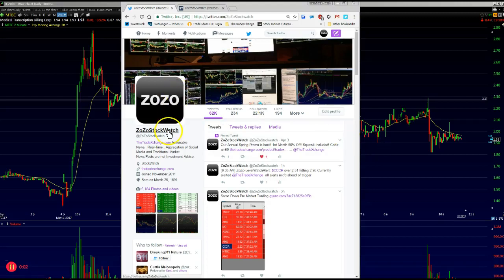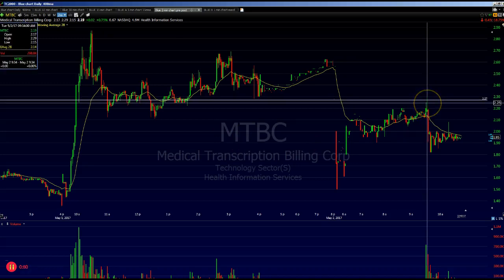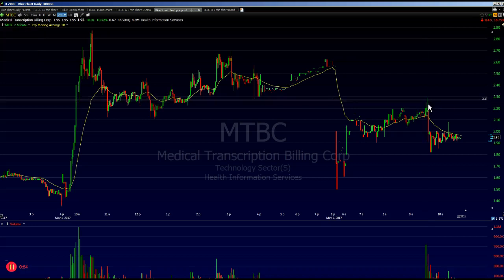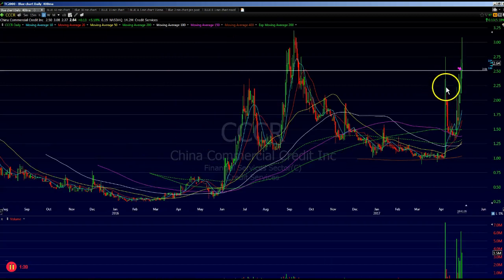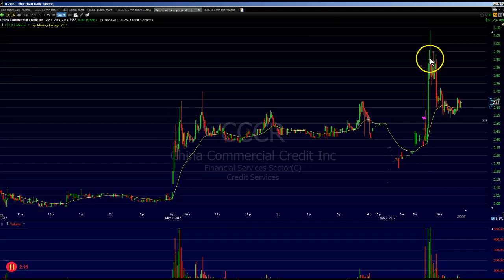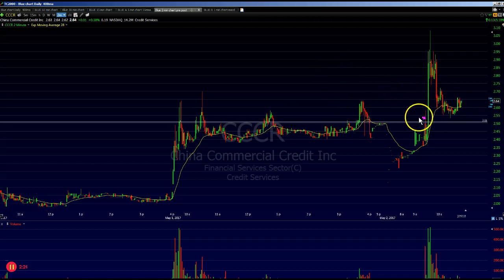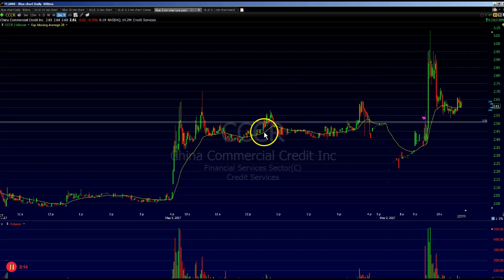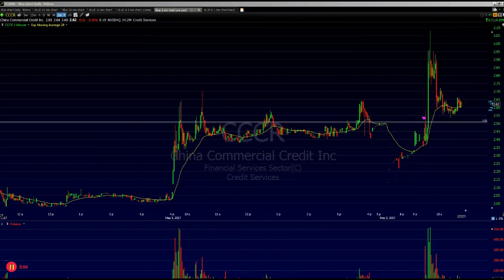MTBC trade CCCR trade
Keep loses small on triggers to catch the next trade

Stocks on watch for Tuesday 5/2 ADVM AUPH AXTI BCRX CCCR MTBC OCN ORCL RGLS ZGNX GENE CDXC

Reminder the length of holding a ZoZo’s Technical alert is up to each individual
ZoZo Technical level alerts are given for Idea Generation and to use as individual sees fit You must be the manager of your own trade for stops and potential profits
News at any time or any event can change the direction of a stock's price
ZoZo is not an Investment adviser, for any investing or trading decisions always consult your financial adviser first. Under no circumstances should any content be used, interpreted as, or deemed to be a recommendation to any investor as an offer or a solicitation of an offer to buy, sell. No individual advice will be given.